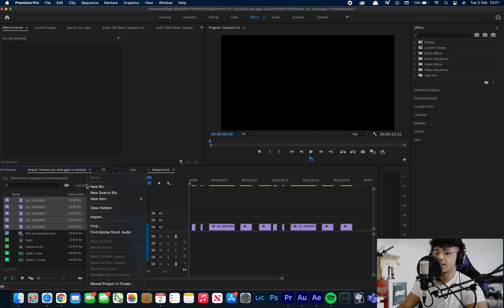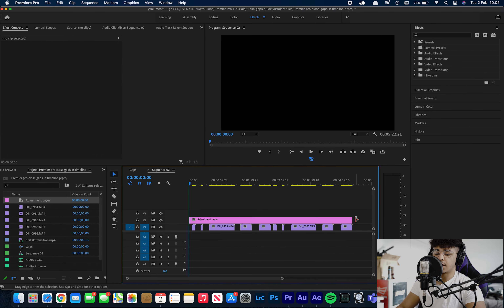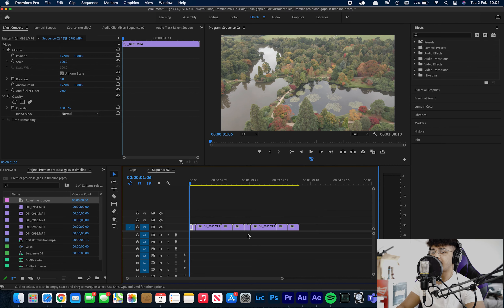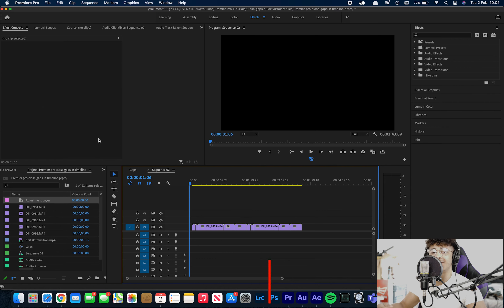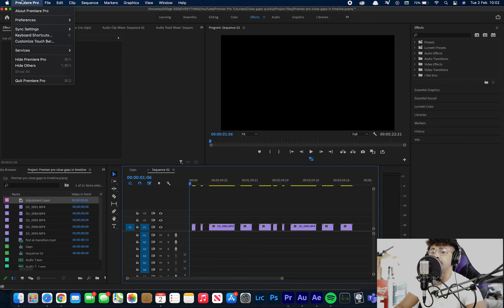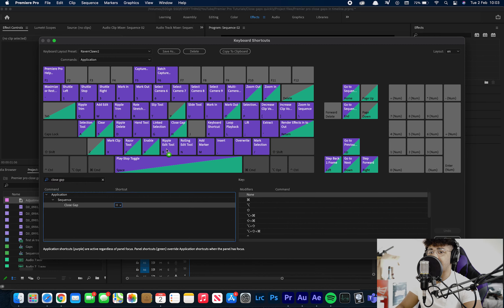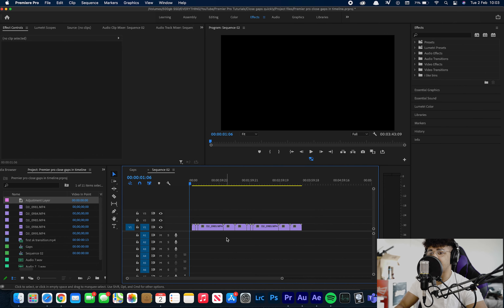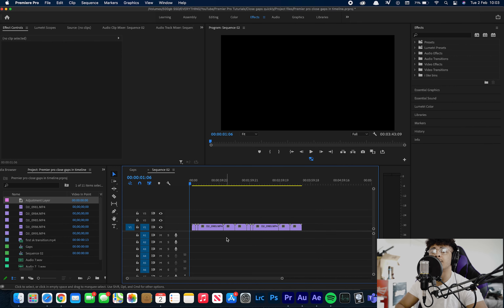this ONE trick will save SO MUCH time editing *2021*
I discovered this today and ill be sure to use it whenever I need to quickly bring together my clips in my timeline.  It literally takes one second and will save you hours in the future!!!